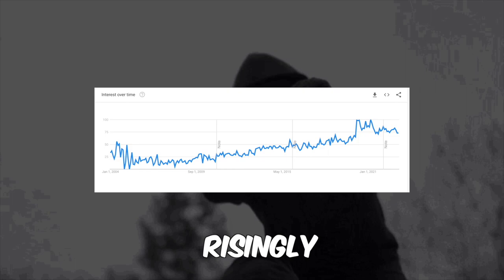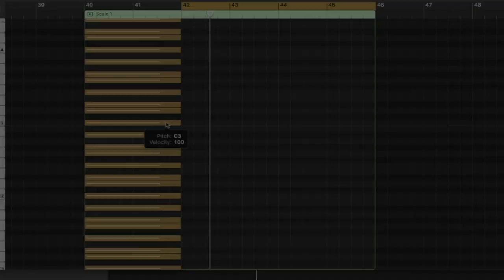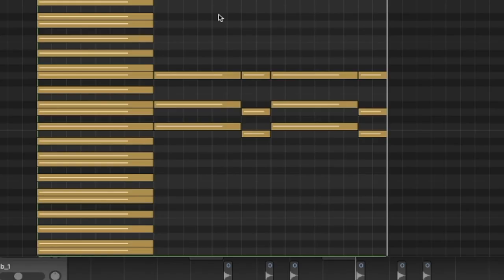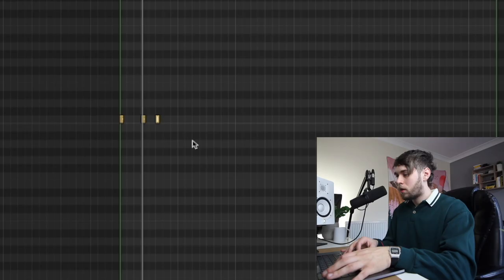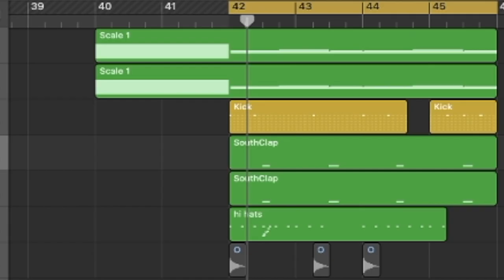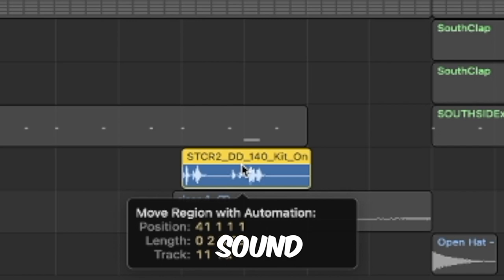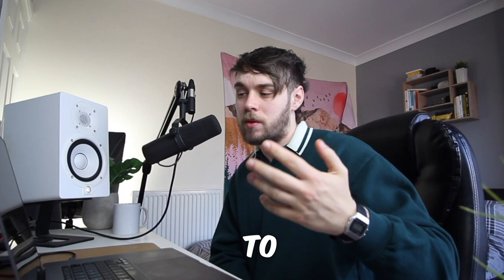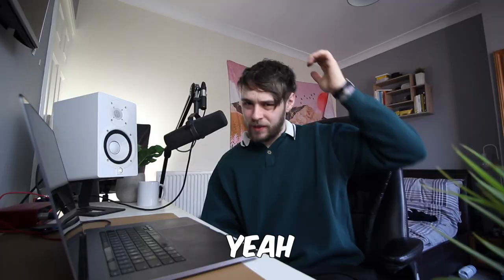HOW TO MAKE INSANE DRILL BEATS IN MINUTES *2023 LOGIC PRO X TUTORIAL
So in today's video.. I show you how to make insane drill beats.. in literally minutes. EASY PEASY